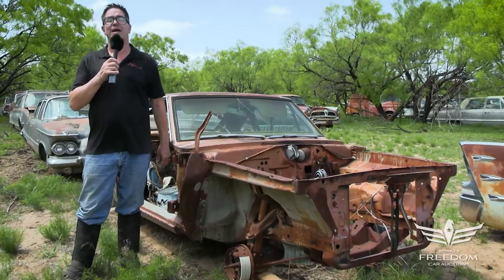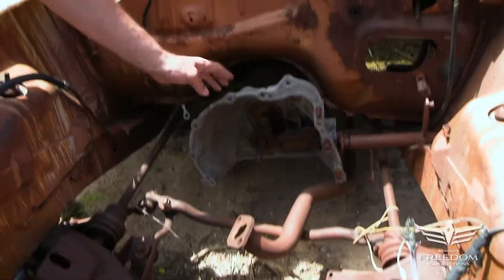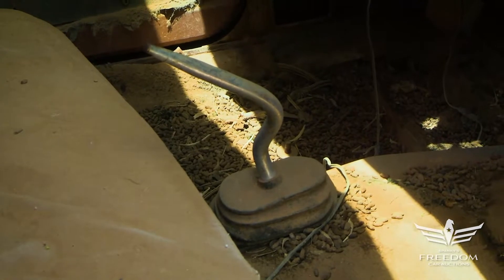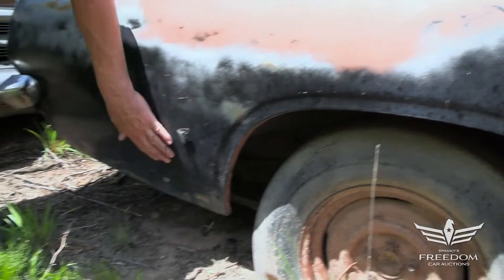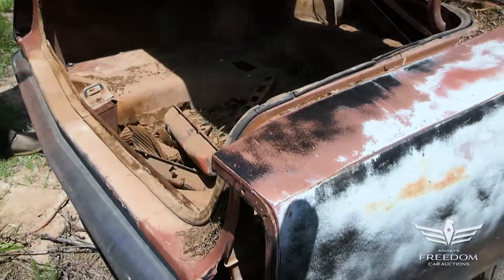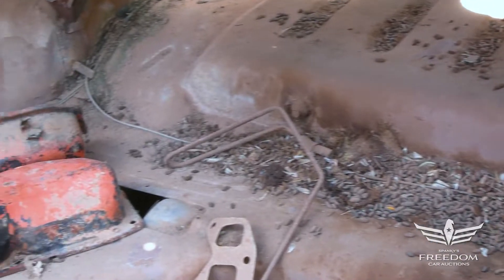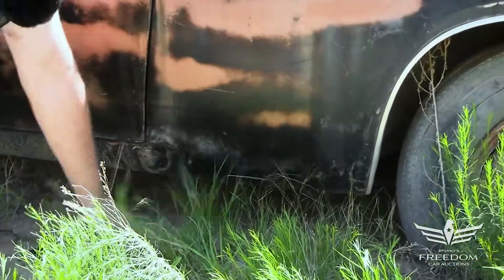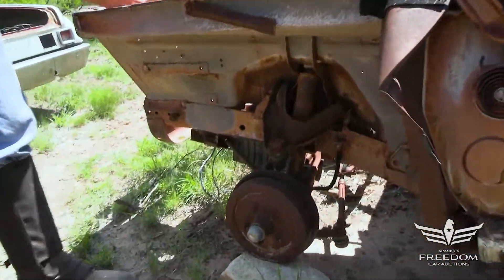1967 Plymouth Barracuda